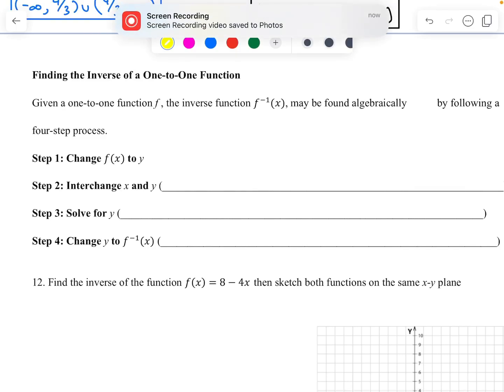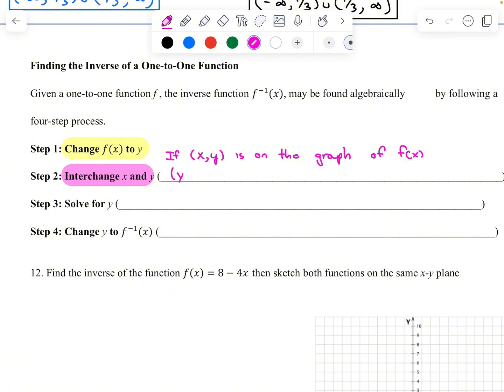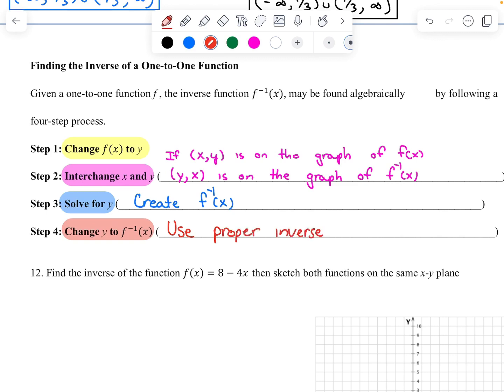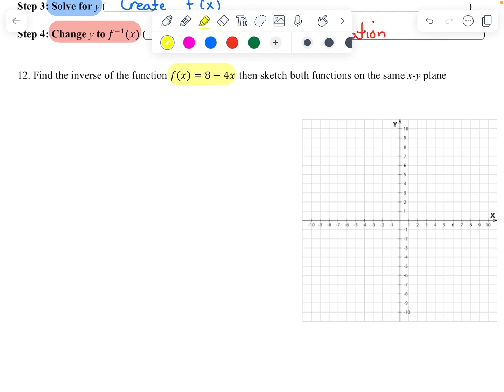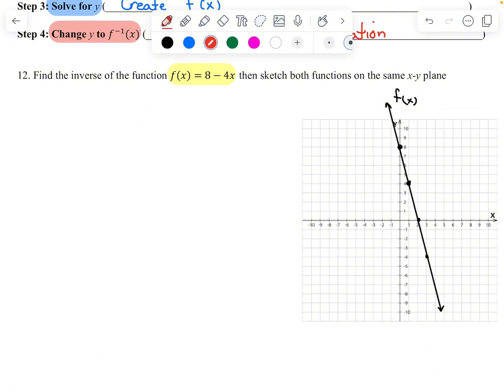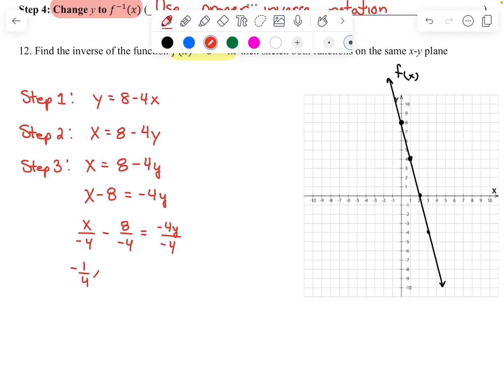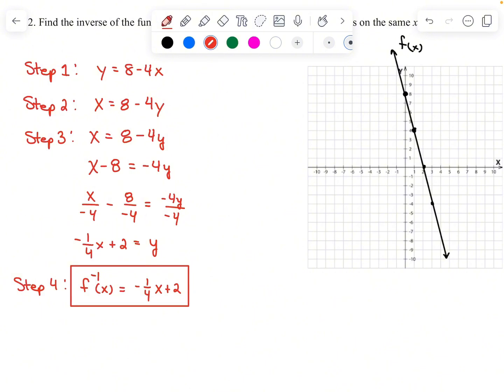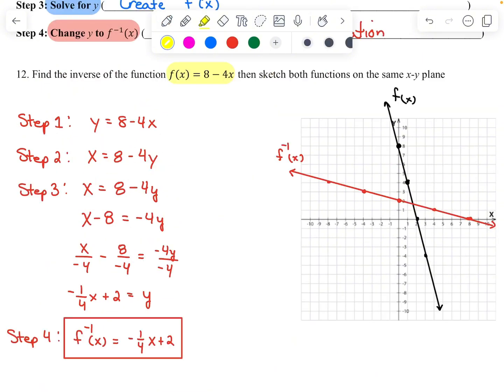MAT151 - Section 3.6e - How to find the inverse of a function